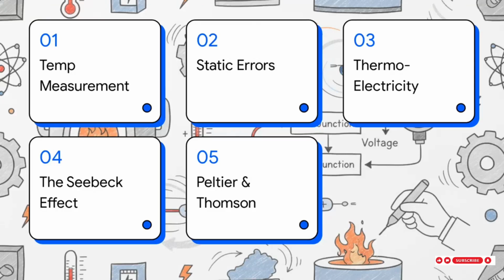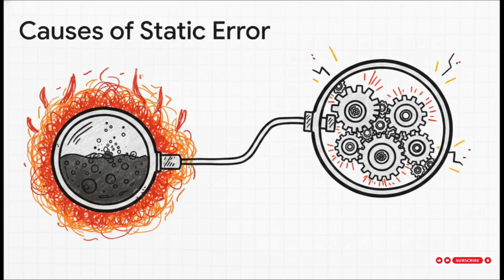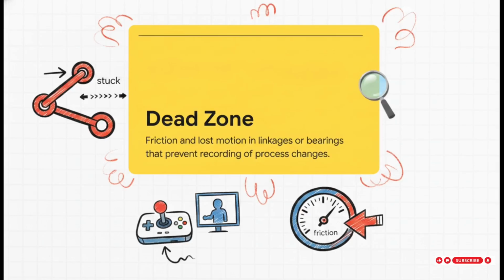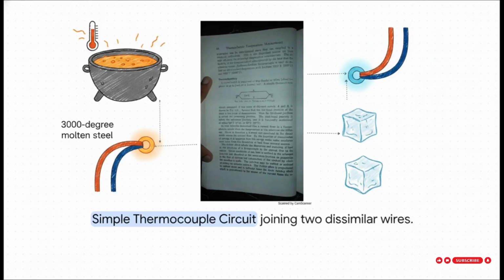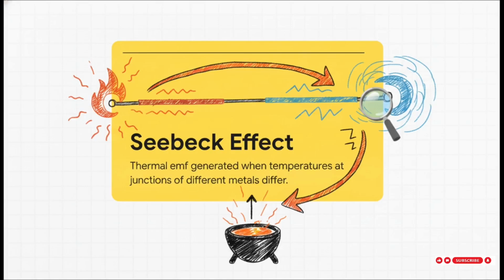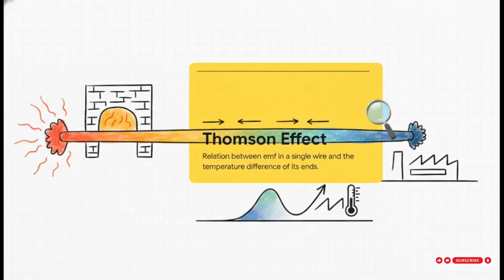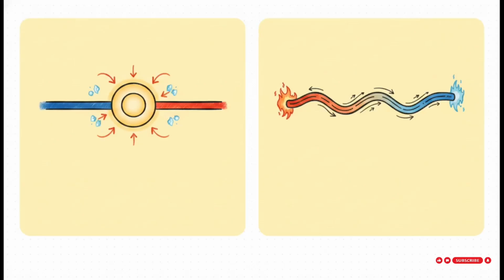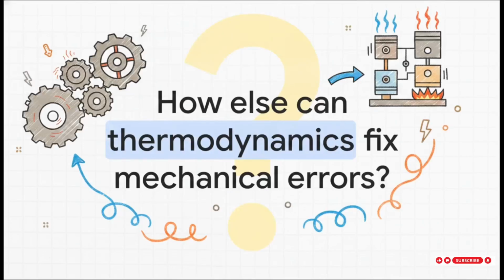Industrial Instrumentation | Pressure Spring Thermometers & Thermocouples | Diploma Chemical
Industrial Instrumentation | Pressure Spring Thermometers & Thermocouples | Diploma Chemical Engineering

In this lecture, we explore the fundamentals of industrial temperature measurement with a focus on Pressure Spring Thermometers and Thermocouples, two of the most widely used temperature measuring instruments in process industries.

You'll learn the sources of static error in industrial pressure spring thermometers and understand how these errors affect measurement accuracy. The video also introduces the principles of thermo-electricity, explains the construction and working of a thermo-electric circuit (thermocouple), and covers the three important thermo-electric effects: Seebeck Effect, Peltier Effect, and Thomson Effect in a simple, diploma-level approach.

📚 Topics Covered

✔ Sources of Static Error in Industrial Pressure Spring Thermometers
✔ Introduction to Thermo-Electricity
✔ Thermo-Electric Circuit (Thermocouple)
✔ Seebeck Effect
✔ Peltier Effect
✔ Thomson Effect
✔ Industrial Applications of Thermocouples

This lecture is specially designed for:

- Diploma Chemical Engineering Students
- Diploma Mechanical Engineering Students
- Instrumentation Engineering Students
- Polytechnic Students
- Competitive Exam Aspirants (AP ECET, TS ECET, JE, PSU & Technical Exams)